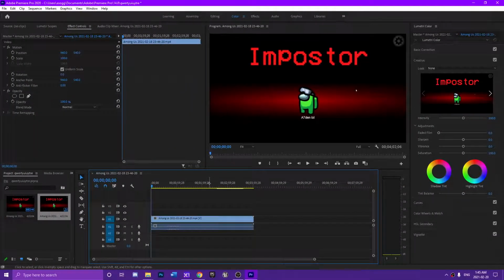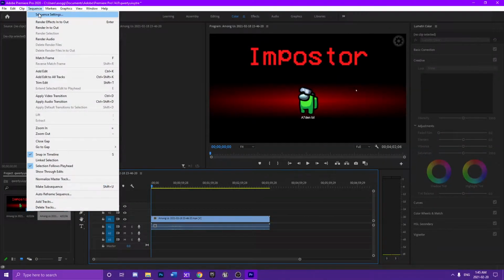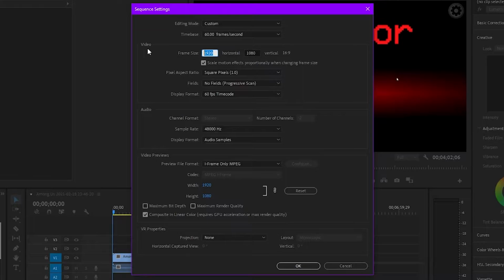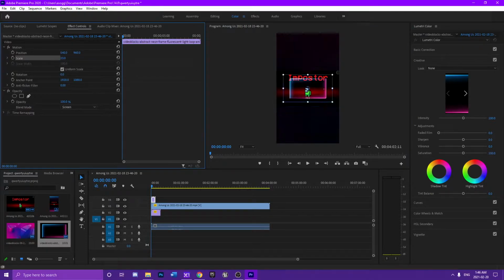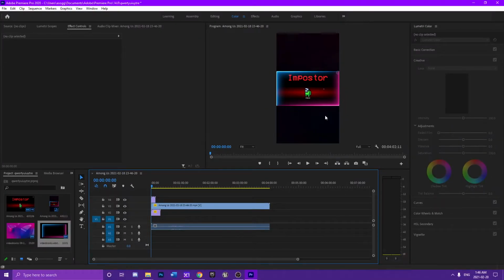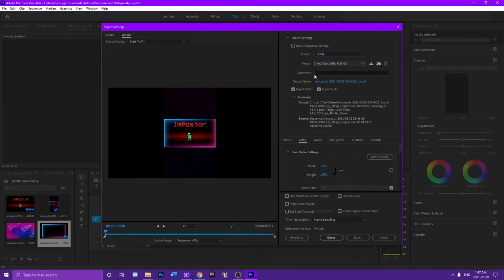How to Make YT Shorts in Premiere Pro - 2021